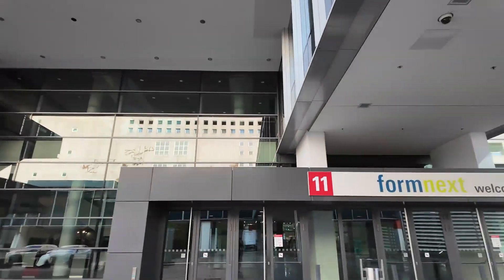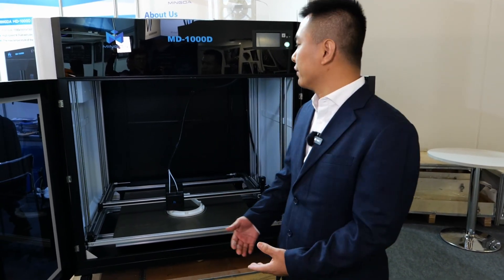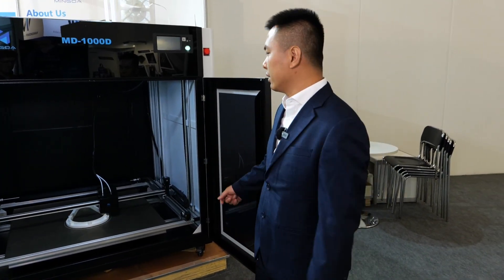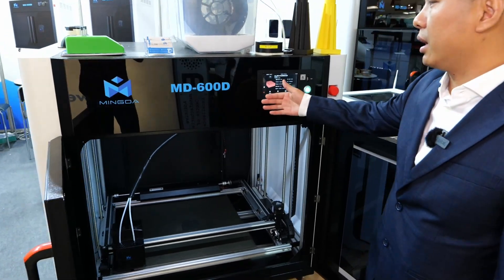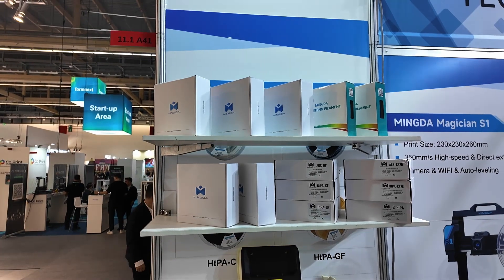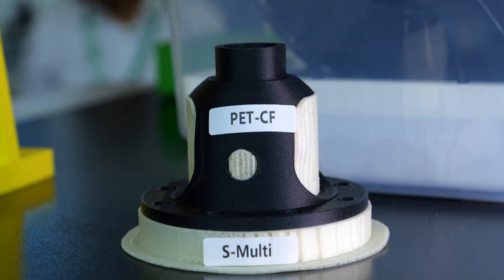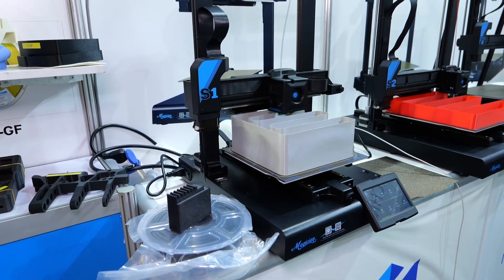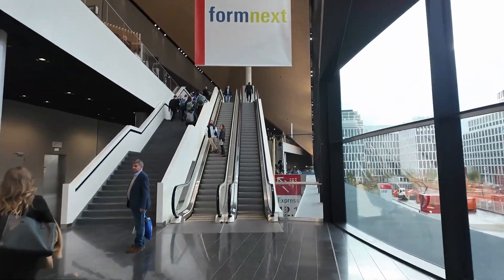MINGDA's giant 1000x1000x1000 mm 3D Printer at Formnext 2023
Thanks to MINGDA for making my trip to Formnext possible!

Most of you will know MINGDA's Magician Series of 3D printers, but did you know that they are also making large volume industrial printers? They not only showed their MD-1000D, MD-600D and MD-400D at Formnext 2023 but also presented their overhauled consumer printers, the Magician S2 and S3. Let's find out more!

Chapters:
00:00 Formnext 2023
00:43 MINGDA
01:23 MD-1000D
03:38 MD-600D
04:27 MD-400D
05:32 Magician S1 & S2